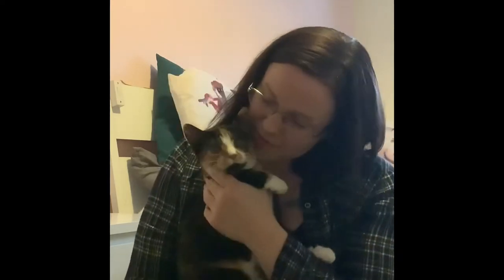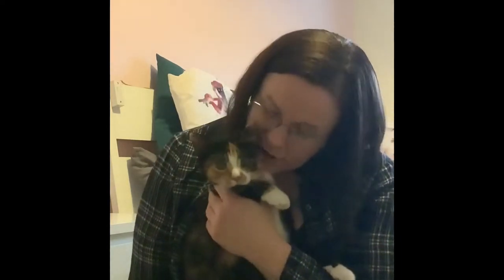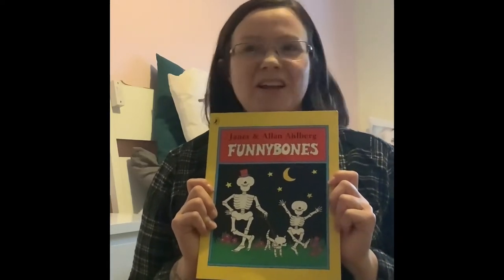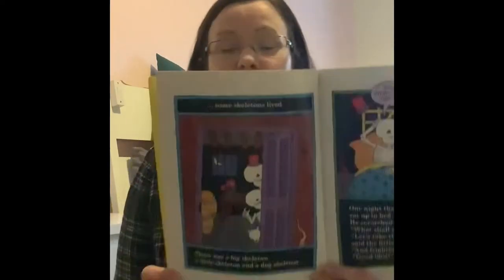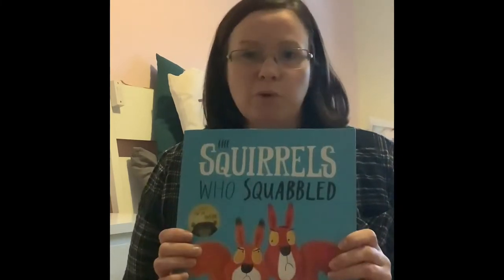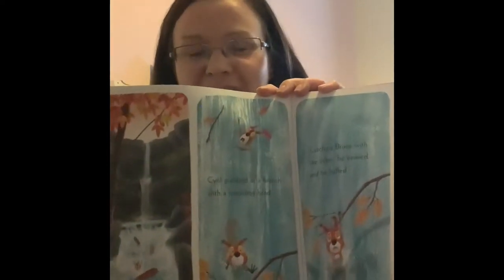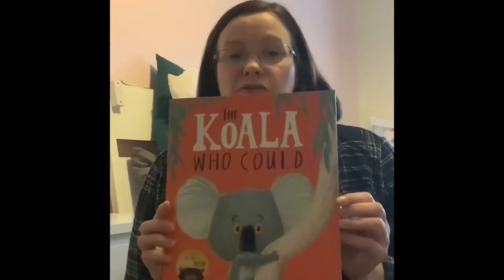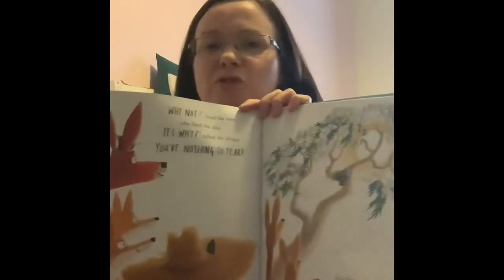Cody’s favourite books we read last week, Childrens books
A review on the books I read with Cody last week, I love how childrens books Rhyme and the bright colours of pictures. Reading with children from an early age is so important and reading to them when they are in the womb may sound silly but it’s not it’s part of bonding, as they get older it helps with talking and eventually helping with school work.